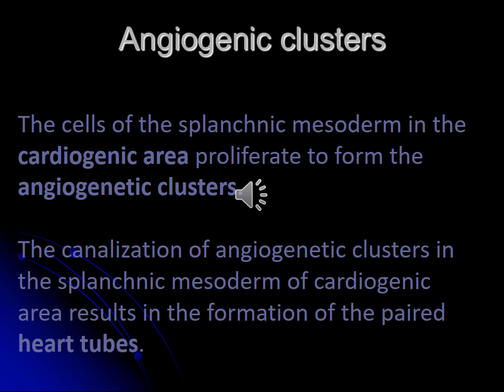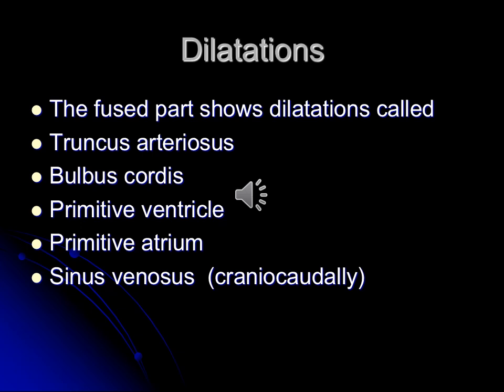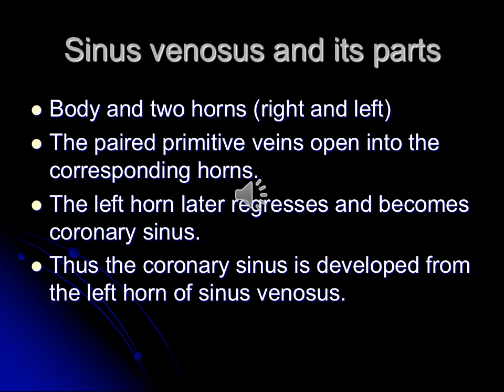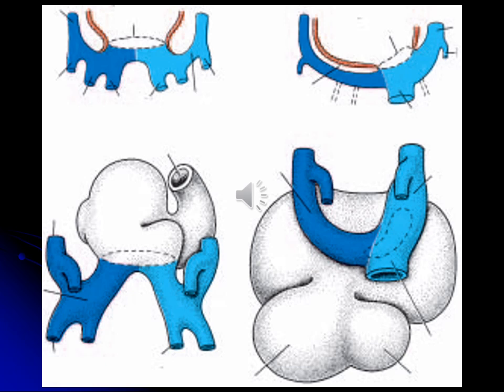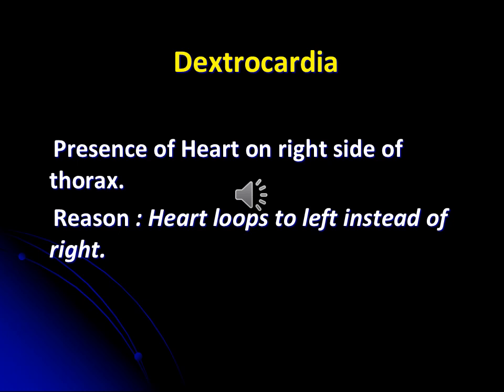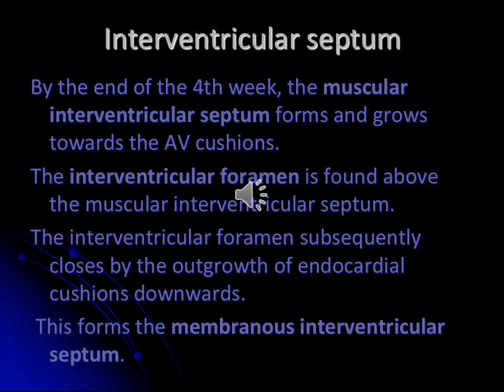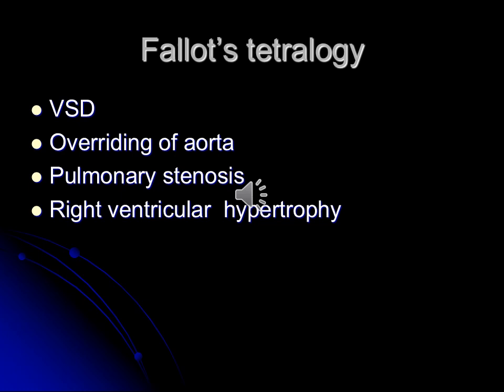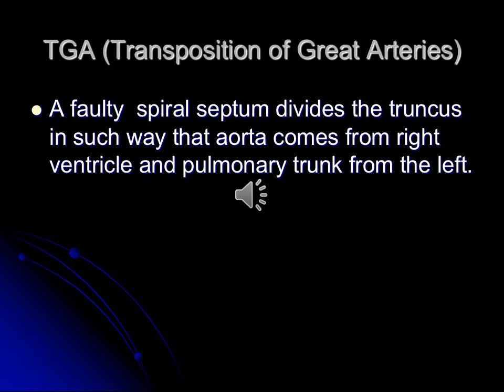May 6, 2020